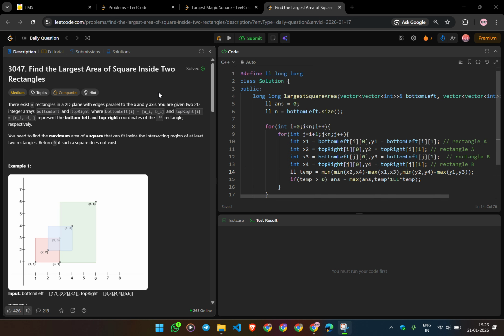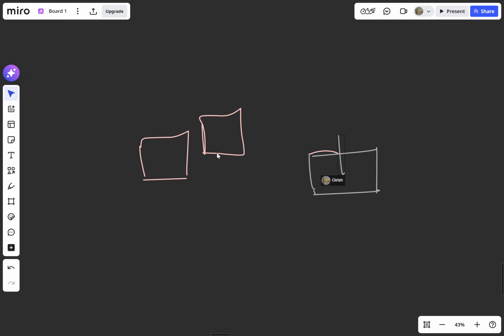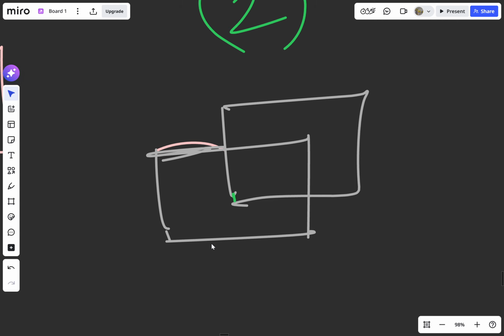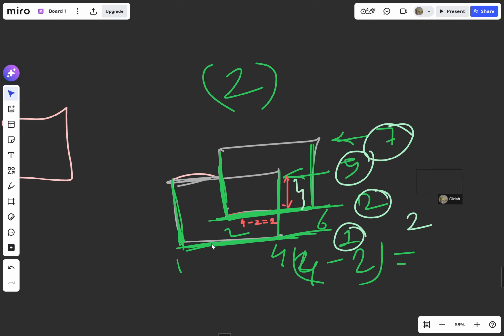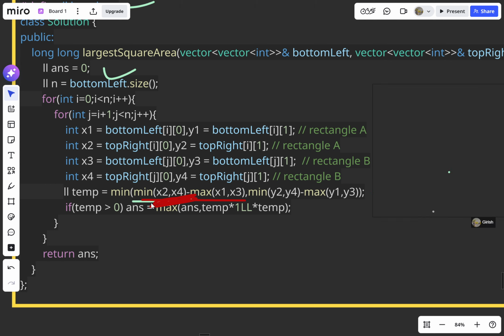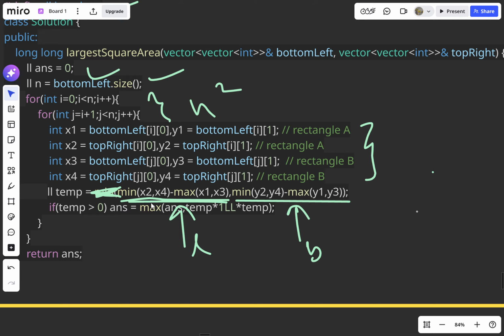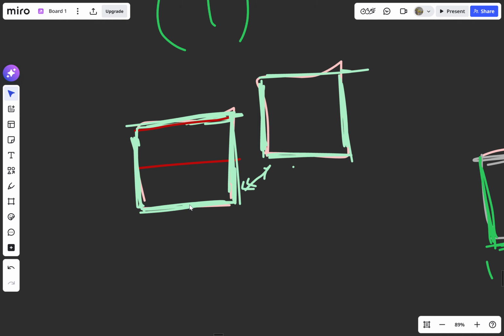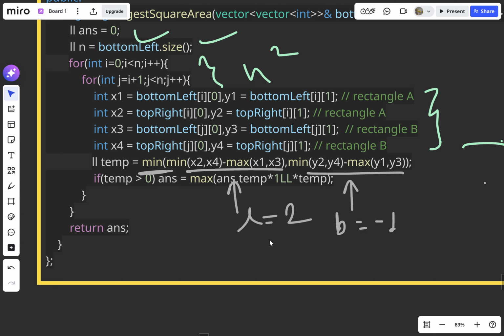Leetcode Daily 17-01-2026 | Problem No. 3047 Find the Largest Area of Square Inside Two Rectangles